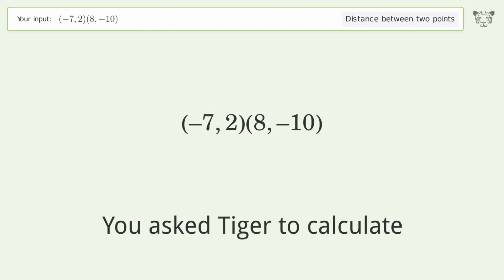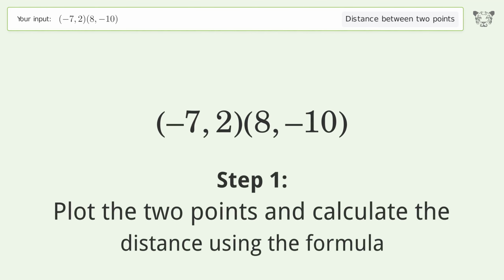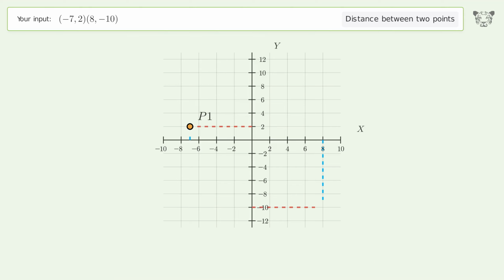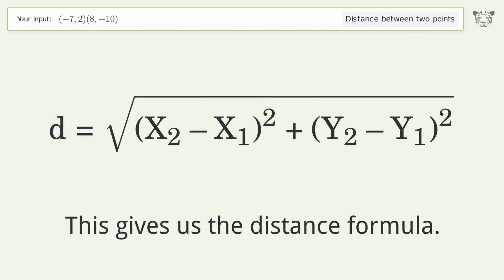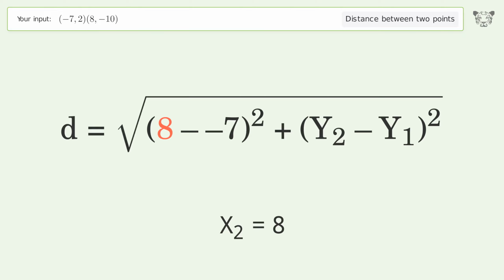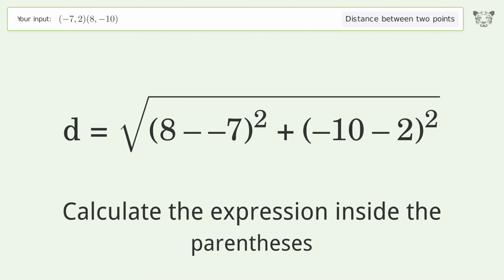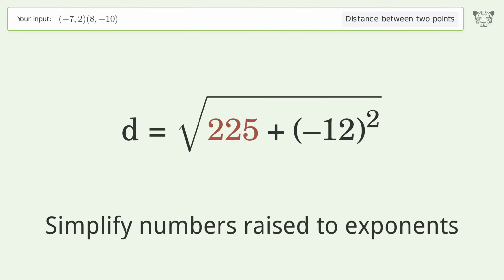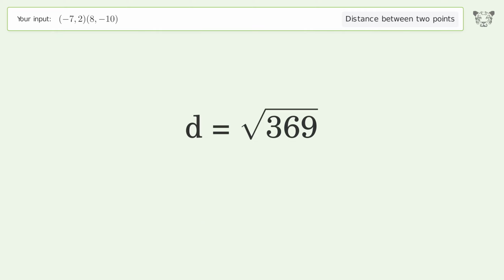Find the distance between two points p1 (-7,2) and p2 (8,-10): Step-by-Step Video Solution